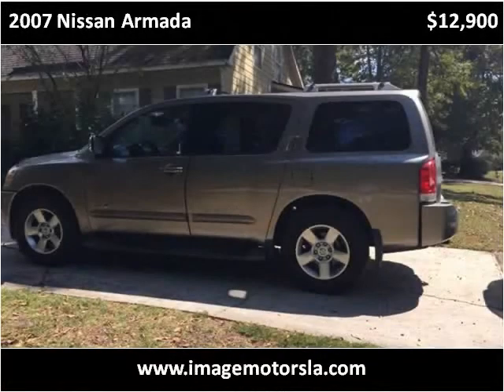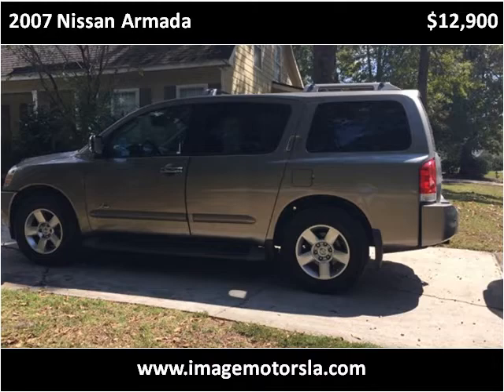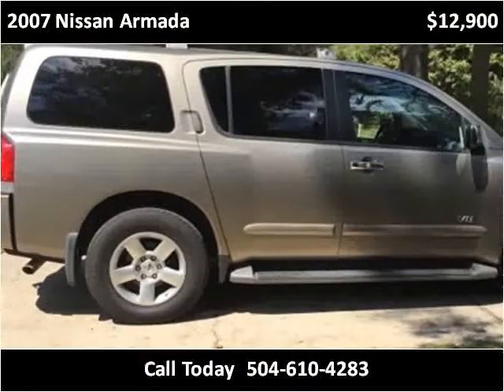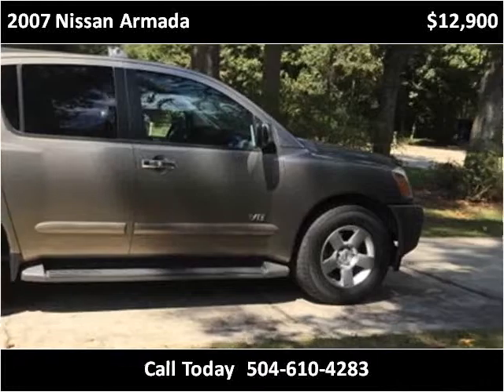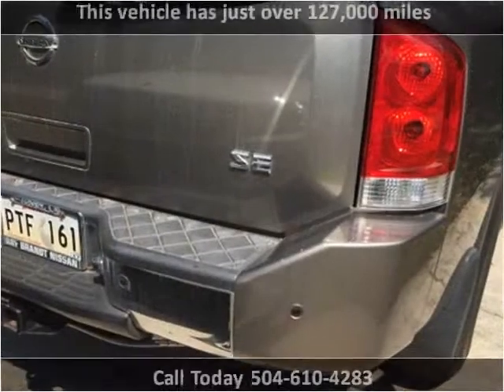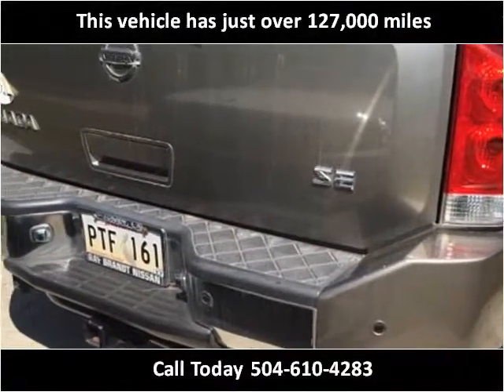2007 Nissan Armada Used Cars Mandeville LA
This 2007 Nissan Armada is available from Image Motors.